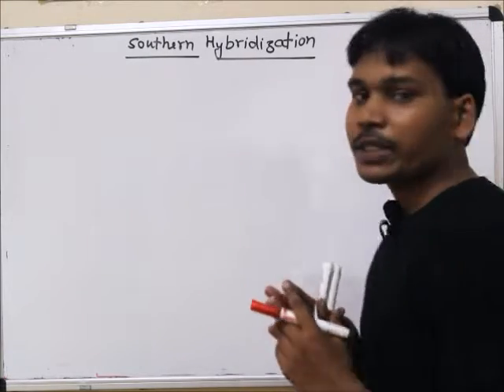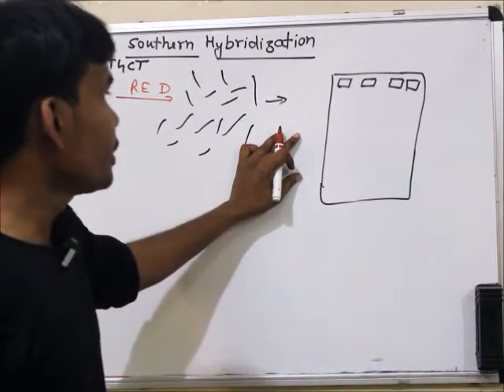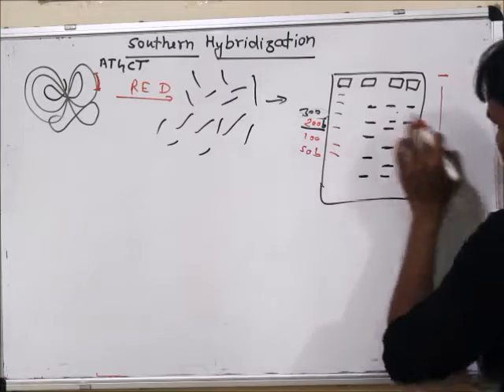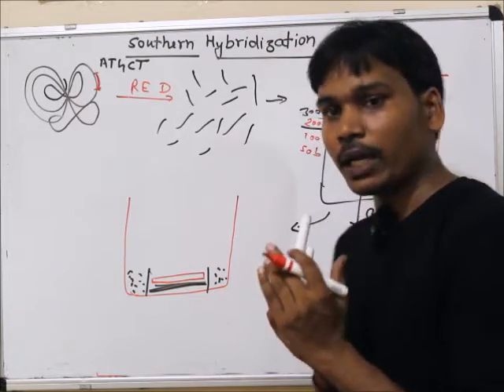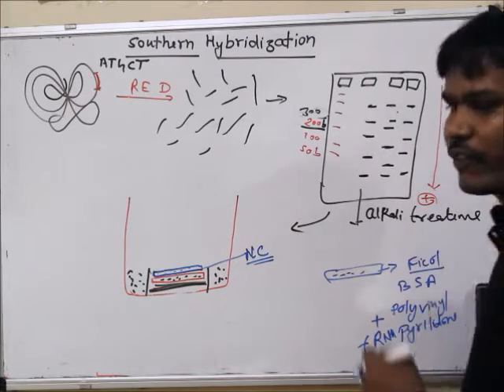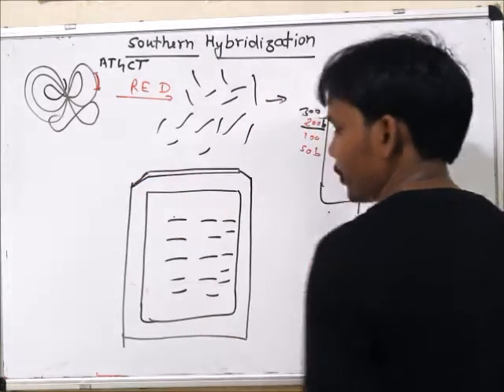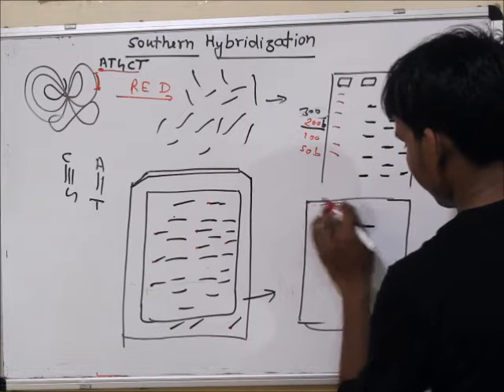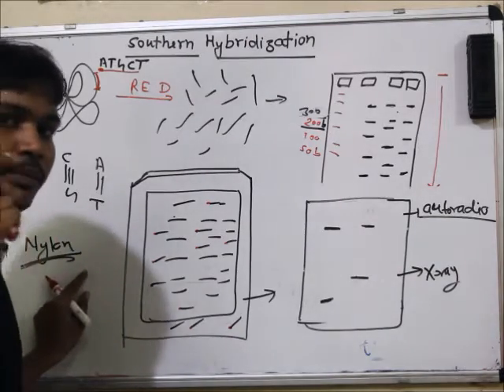Southern Blotting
Southern Blotting or Southern Hybridization Technique